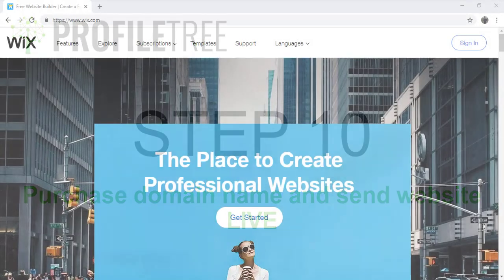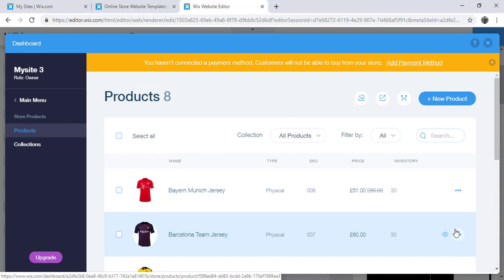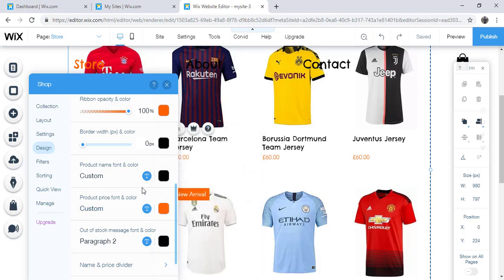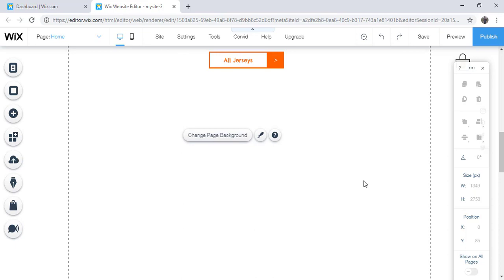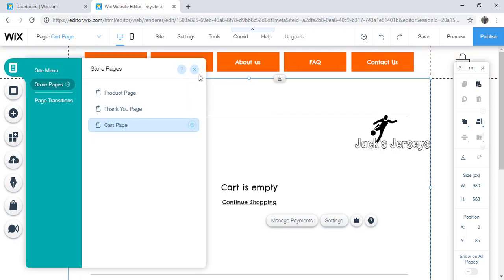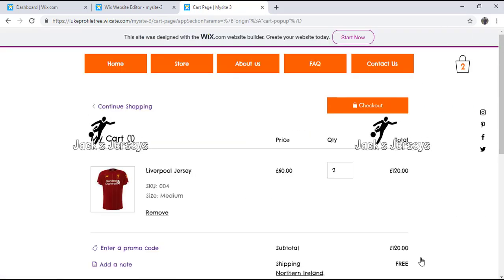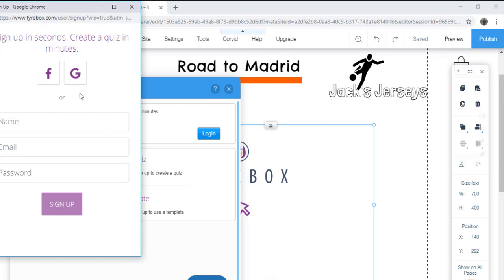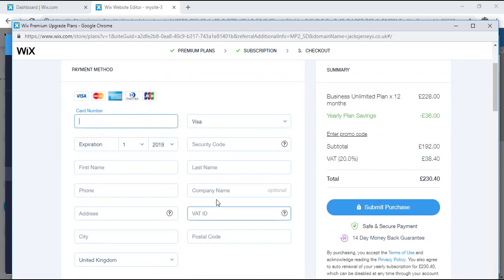Wix Ecommerce Website | Full 10 Step WIX Tutorial | How To Build A Website with Wix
0:00 - Introduction
0:51 - Signing into Wix
1:41 - Creating a new site
3:31 - Choosing the Online Store website template
5:07 - Editing your template
5:35 - Adding products to your product store
8:54 - Adding images of your products
10:26 - Product information- (Name, Ribbon, Price, Track inventory and Description.)
15:49 - Adding collections
16:30 - Customize the product page design- (Logo.)
22:16 - Formatting- (Layout, Font.)
23:29 - Adding a logo to the product page
24:13 - Adding secondary images to the products
26:16 - Customise the product page design- (Font and adding a home button.)
29:35 - Formatting the text on the products
30:09 - Editing and testing the buttons
36:46 - Formatting the buttons- (Hover, Themes and Layout.)
42:00 - Customize general website design
46:05 - Adding a map through Wix Apps
50:29 - Adding a photo gallery
54:43 - Formatting text on the product page
56:19 - Editing the thank you page- (Text and Logo.)
59:04 - Editing the cart page- (Text and Logo.)
1:00:13 - Adding information to our story page- (Images, Text.)
1:02:33 - Formatting the FAQ page- (Text, Logo and adding questions:)
1:07:29 - Formatting the shipping and returns page- (Images, Shipping policy and text.)
1:08:54 - Linking social media- (Facebook, Twitter, Instagram, YouTube and Pinterest.)
1:10:54 - Formatting the payment methods page
1:12:53 - Publishing your website
1:14:01 - Testing buying a product
1:17:41 - How to add shipping options- (Shipping regions.)
1:22:47 - Edit general settings of the website- (General information, Favicon, Payment methods, business address, currency and timezone.)
1:26:21 - How to create a page of your own- (Name page, Quiz.)
1:37:47 - Edit any remaining pages and make finishing touches- (Testing your website pages.)
1:41:40 - Purchase a domain name and send website live- (Payment options, features and recommendations.)
1:44:25 - Outro

A complete ecommerce website tutorial for Wix - new for 2019. With this video you will learn how to build a website from scratch using Wix website builder. You will fully understand what Wix is, how to use its templates and app builder. We discuss its free website option and the Wix pricing. This video is perfect for beginners and moves into more advanced content for anyone with a Wix site already. We cover briefly Wix SEO. If you want to know how to build a website with Wix, an easy way to design a website - or even a Wix advanced tutorial, we cover these points in this "How To" guide. We go through our favourite Wix templates, the website builder app - highlighting all the important elements to consider when making a website.

We actually build a real website for ourselves - so you can see the process step by step. At the end of this video you will be able to publish your own site or possibly do this as you watch the video, pausing at sections while you take action.

There are two main ways to build an effective online presence. A custom development may be the best option for an established business who have a very old website or little online presence. Established business will know what they need and have a very good understanding of their customers.

Hence we recommend Wix as a cheap and effective way to get your business or service online. Hopefully you found our Wix tutorial complete and useful. We would love your feedback or comments below on what you thought. We can be reached through our own

There are some video tutorials which we have created in order to help with specific things related to Wix website builder (which you will find on our YouTube channel) - to make it easier for you if you need help in a specific part and not the other in order not to keep skipping. We could help you to know how to add a blog to your how to add a domain to your Wix we could also help you to add music to the background of your how to upload a font and help you with the general editing of the website and even knowing how to setup the ecommerce website with Wix

We would love your feedback as we take you through this sitebuilder - our efforts at wix education on how to create a new website from scratch - we do cover Wix SEO, Wix SEO tutorial and Wix member only pages.

Happy to answer any questions related to Wix or anything else on internet marketing.